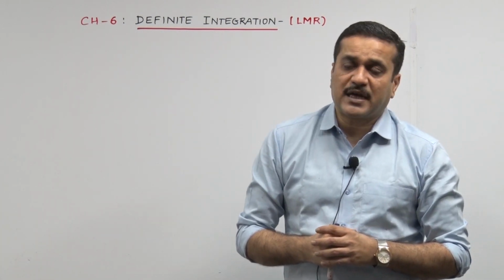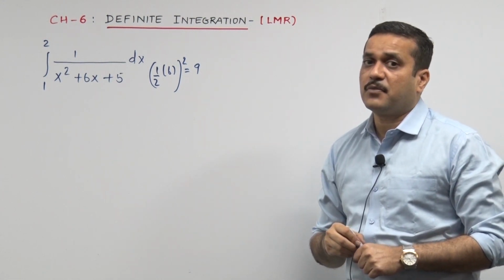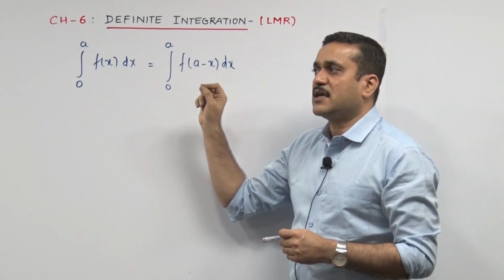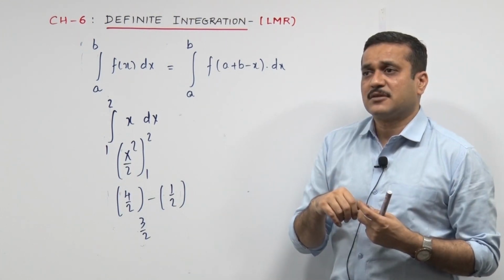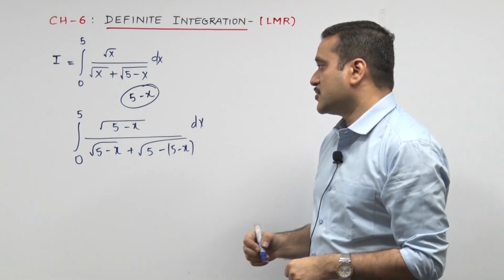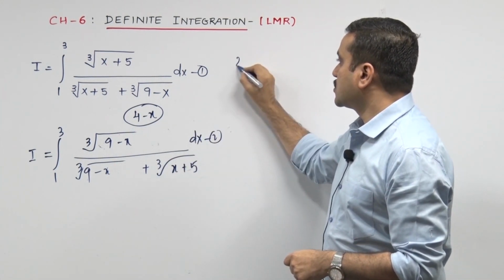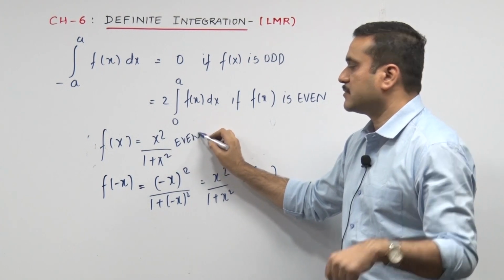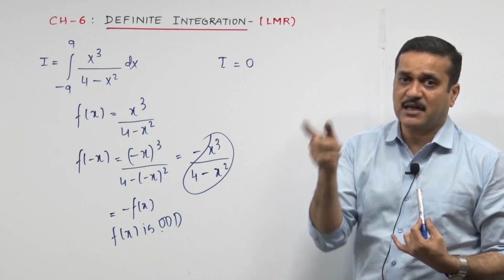Chapter 6 | Definite Integration | LMR | SYJC 20-21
SYJC 20-21 LMR lectures by  JKSC - Learn and revise with the best